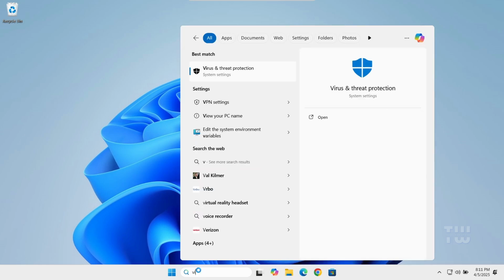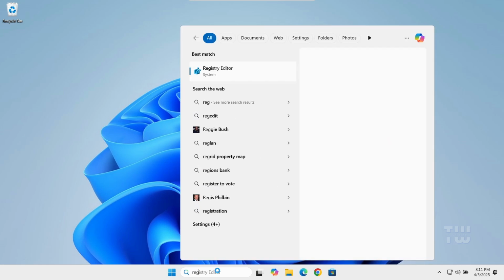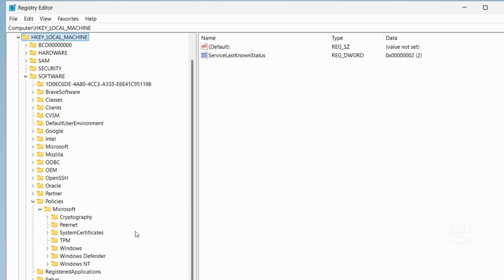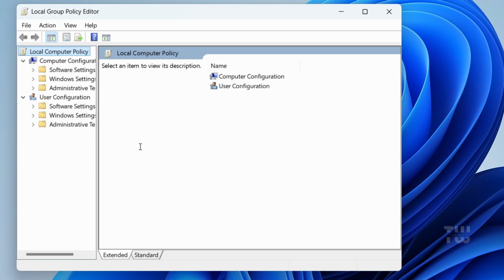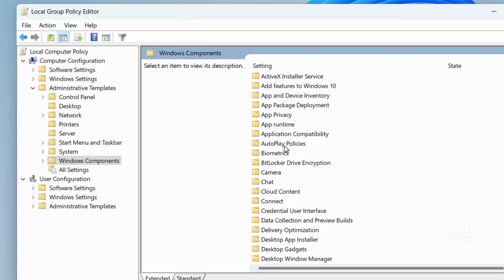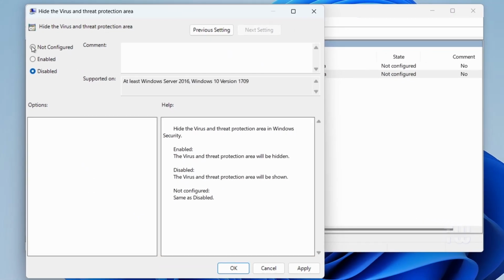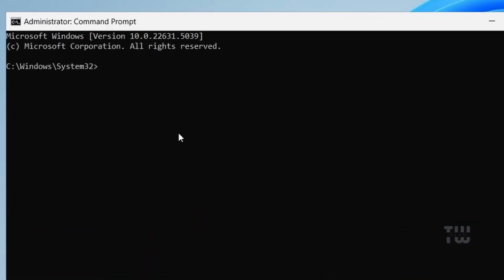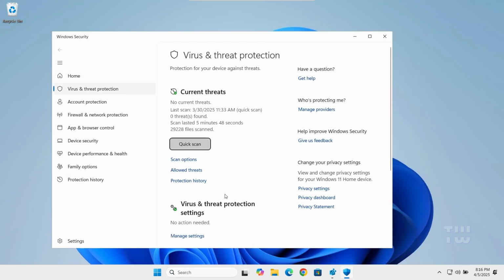Fix - Page Not Available Your IT Administrator has Limited Access to Some Areas of this App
In this video, I'm going to show you how to fix the "Page Not Available Your IT Administrator has Limited Access to Some Areas of this App , and the item you tried to access is not available" error when accessing Windows Security settings.

CMD Command:
gpupdate /force